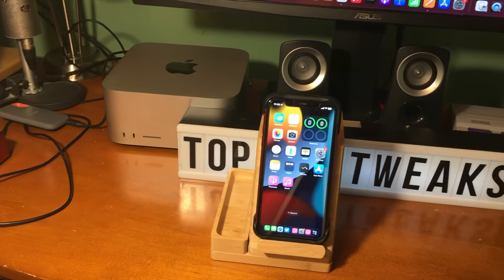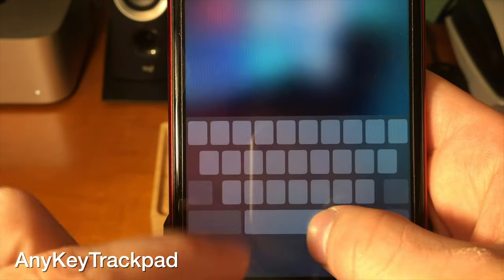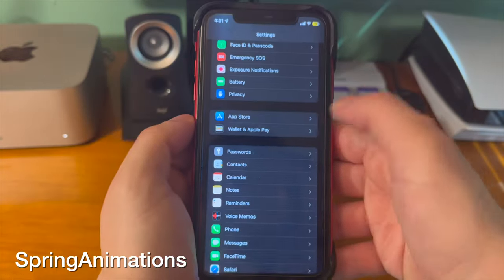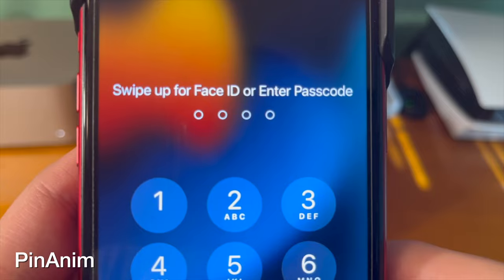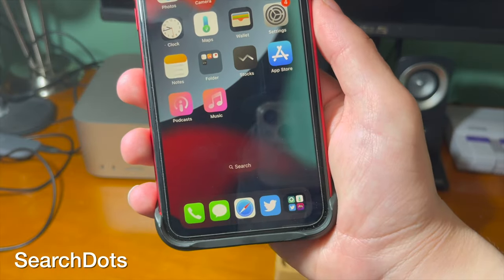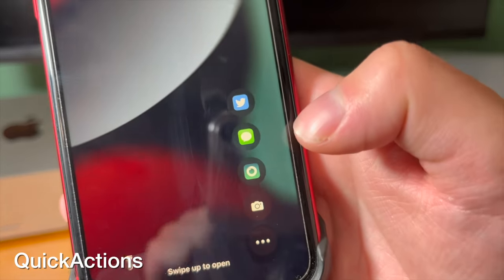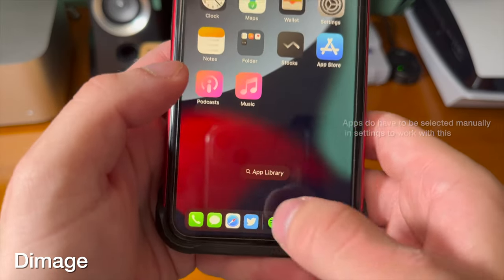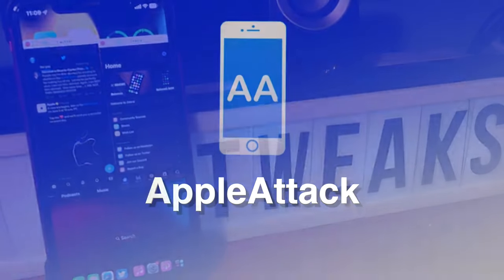Top 20 FREE iOS 15.4 Tweaks [Dopamine Compatible!]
Tweaks Discussed in video:
Cylinder Reborn-repo.chariz.com/

SearchDots-repo.chariz.com/

QuickActions-repo.chariz.com/